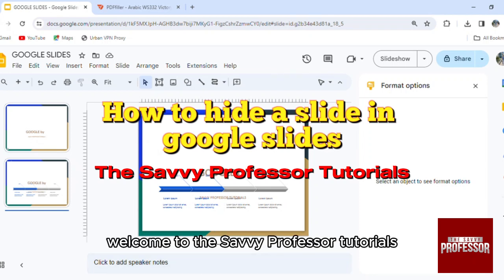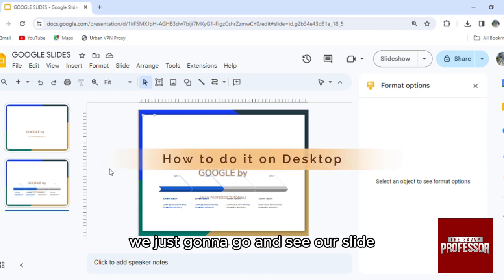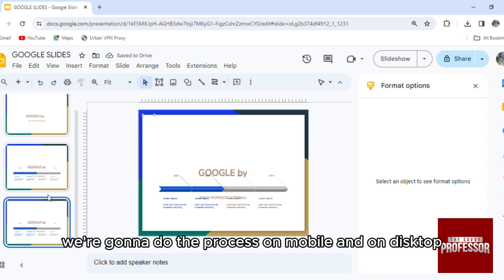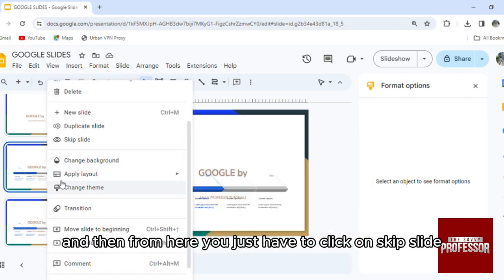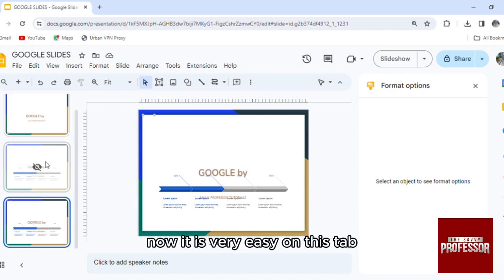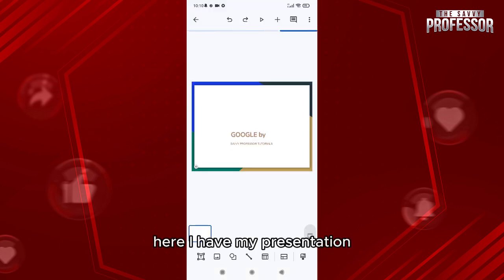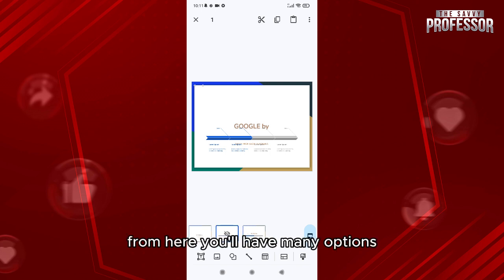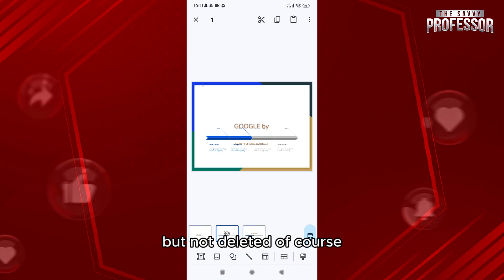How To Hide A Slide In Google Slides (Updated)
How To Hide A Slide In Google Slides (Updated). In this video tutorial I will show how to hide a Slide in Google Slides.